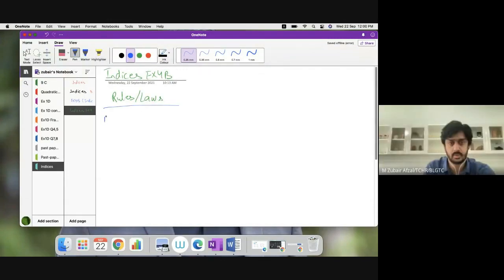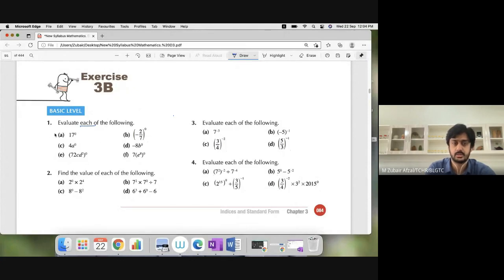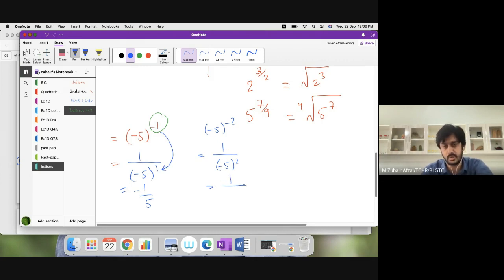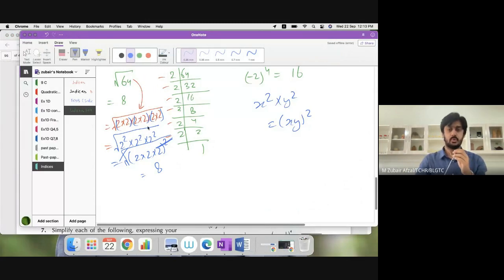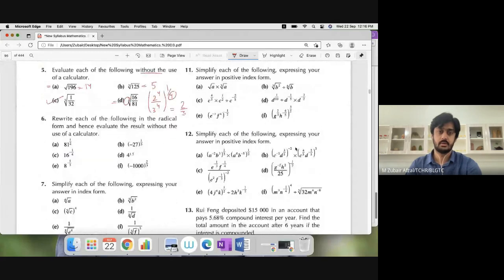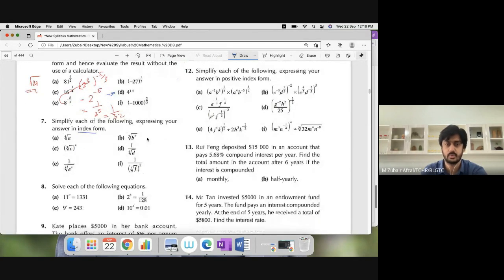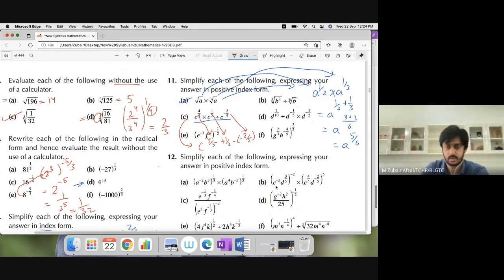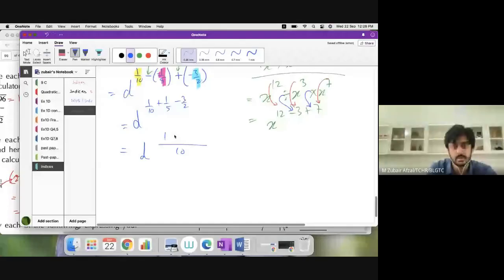Book D3 Ex 3b Indices | O Level math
Book d3
Indices
indices rules
indices basics
indices practice questions
Mathematics
O Level 4024
IGCSE 0580
A Level 9709
SAT-1
SAT-2

Al-Ahsa
Al Jubail
Quebec City
Gold Coast
Location
Math with Zubair